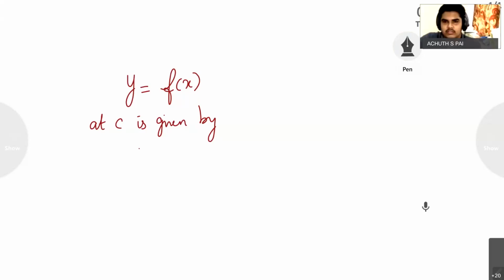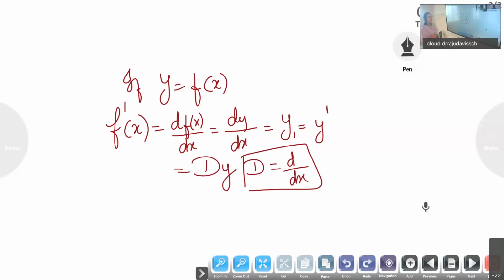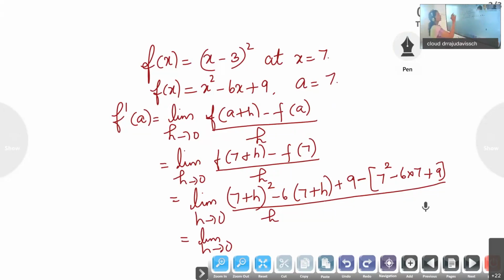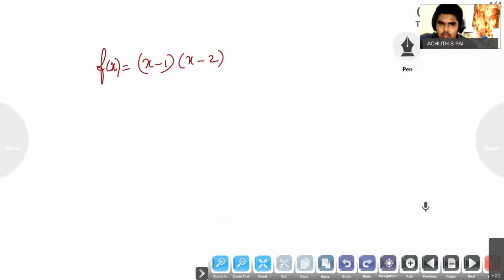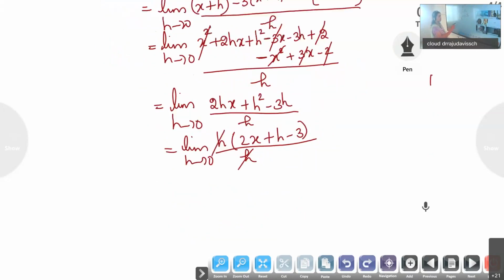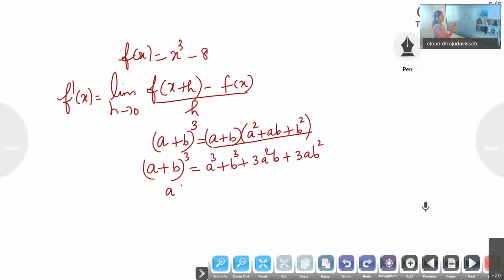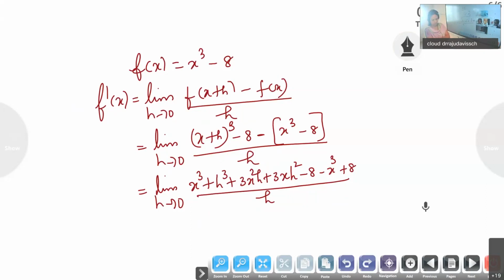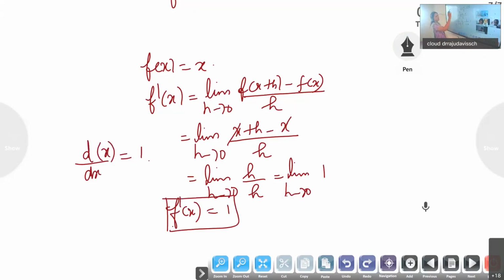Dr.Raju Davis International School | CLASS 11 MATHS PART- 2 | 15-09-2020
CLASS 11 MATHS PART- 2 APPLIED  DERIVATIVES